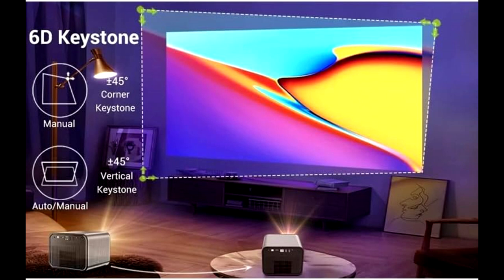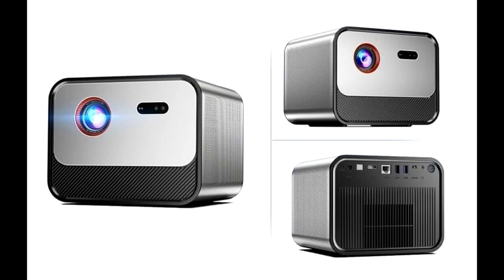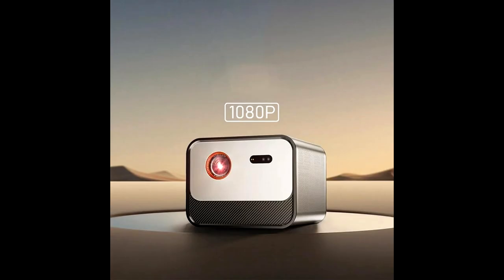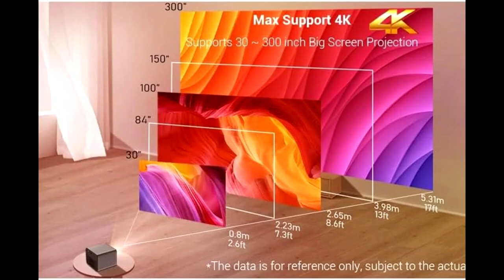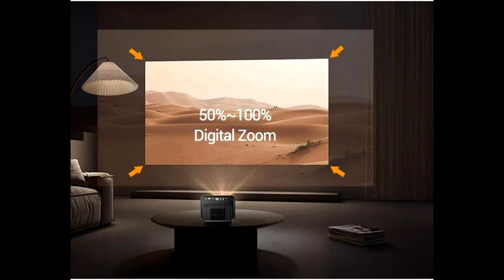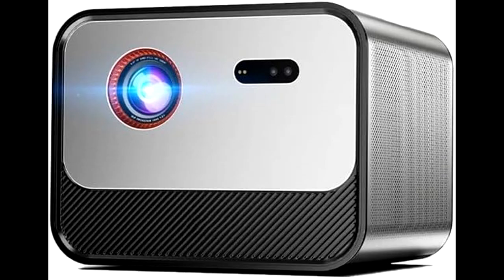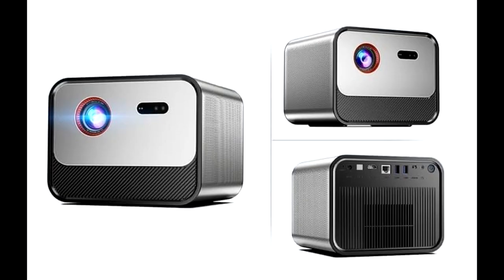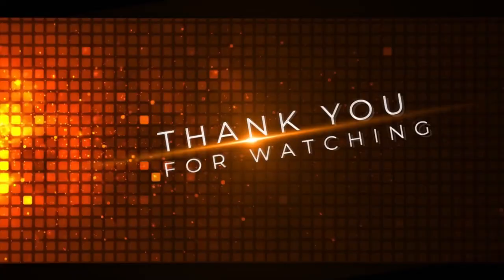BAILAI 3D 4K Cinema Smart DLP Projector || 300inch Cinema Smart Android Portable DLP Video Projector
Hi guys if you want to buy this BAILAI 3D 4K Cinema Smart DLP Projector with best price then please visit this